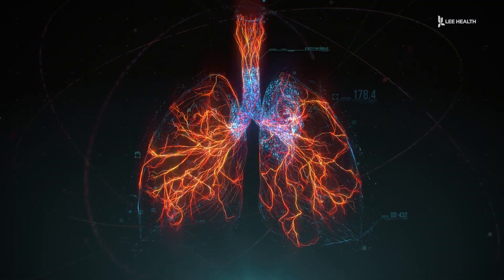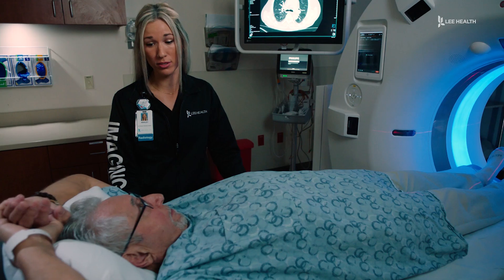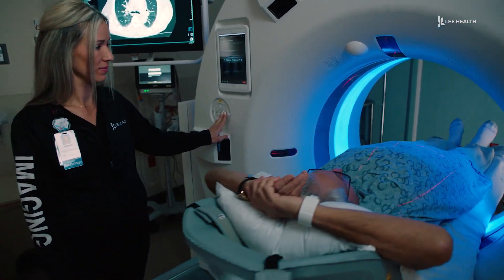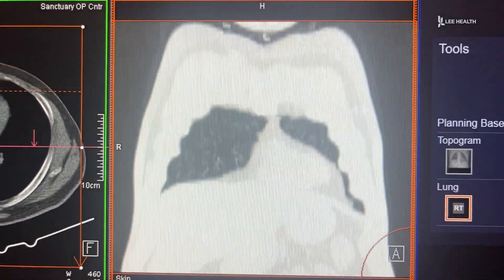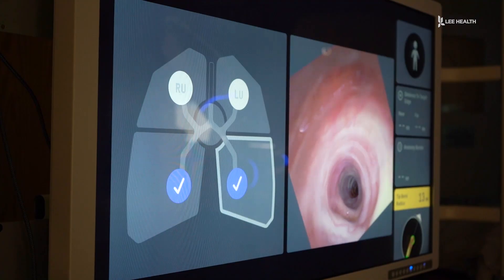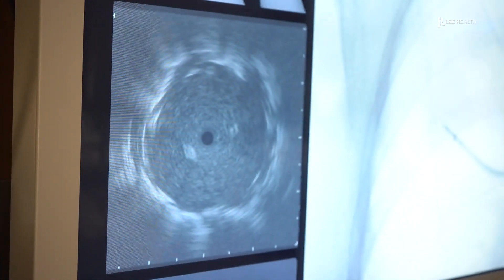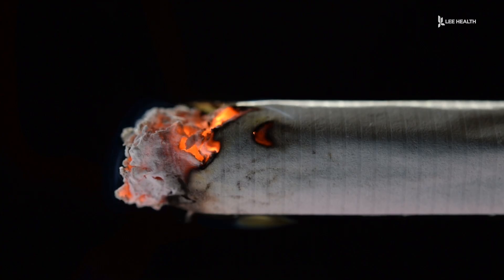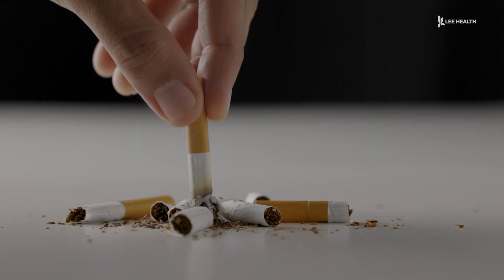Lung Biopsy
Lung is one of the most common and deadliest types of cancer. “But if we catch it early and the lesion size is less than 2 cm in size, the survival rate can be up to 80-90%,” said Pulmonary and Critical Care Physician Dr. Sunil Pammi.

Since it can be asymptomatic, screening is critical. Lee Health’s lung cancer screening program is for current or former smokers without symptoms, aged 50 to 80, with a 20 pack-year smoking history. They’ll receive a low dose CT scan, but that doesn’t tell the whole story. “Tissue is the issue. We have to get the tissue to know what’s going on.”

For those with abnormal CT scans, Pulmonologists like Dr. Pammi preform a lung biopsy. “We’re able to use the robot to get to the spot and put a needle into the lesion and extract some cells. Those cells are reviewed by the pathologist, and they can tell us if there’s cancer in there or not.”

The biopsy allows doctors to get a definitive diagnosis and begin a treatment plan. “These days with a special type of therapies associated with the cell type of the cancer. Tissue is very important because it gets genetically profiled and certain genetically profiled cancers match with certain types of chemo or immunotherapy,” said Dr. Pammi.

Cigarette smoking is the number one risk factor for lung cancer. You can learn more about lee health’s lung cancer screening program by searching for it leehealth.org.

Lee Health in Fort Myers, FL is the largest network of health care facilities in Southwest Florida and is highly respected for its expertise, innovation and quality of care. For more than 100 years, we’ve been providing our community with personalized preventative health services and primary care to highly specialized care services and robotic assisted surgeries.

Visit LeeHealth.org